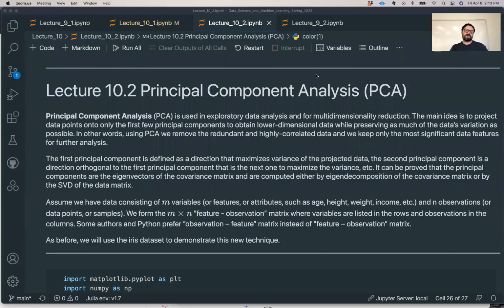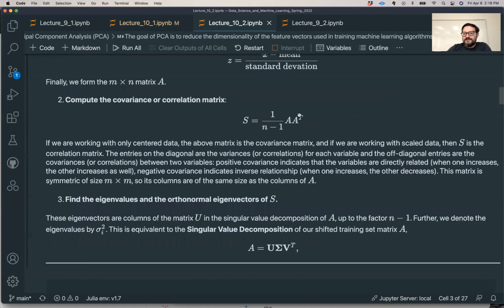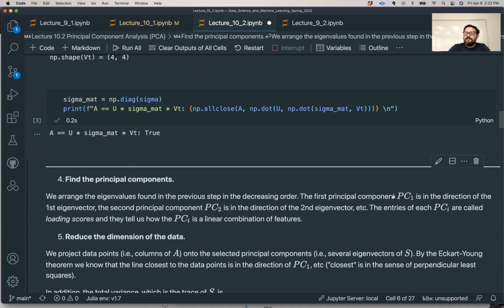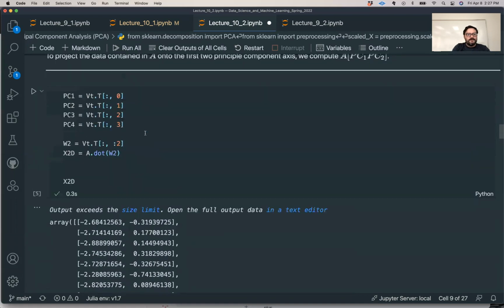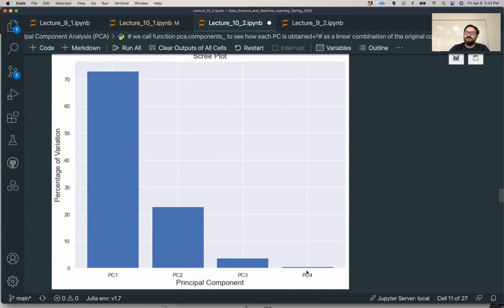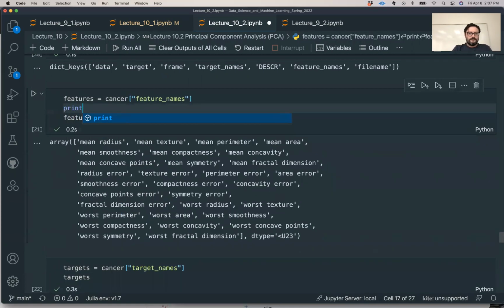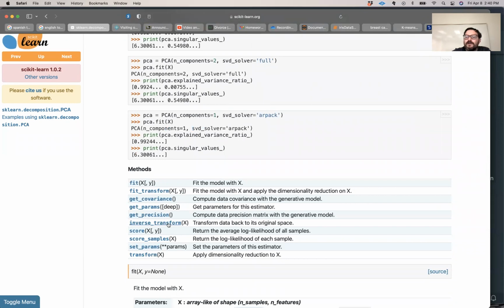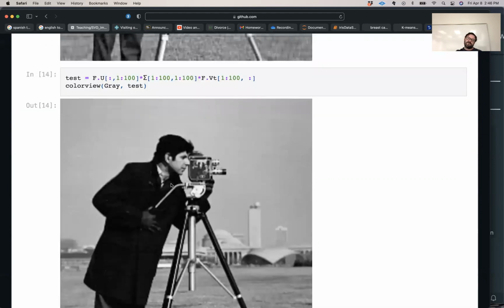Data Science and Machine Learning - Lecture 10.2 - Principal Component Analysis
In this second part of lecture 10, we introduce the dimensionality technique called principal component analysis.